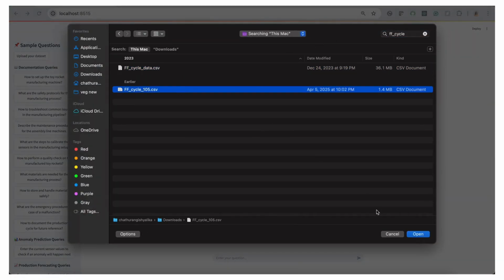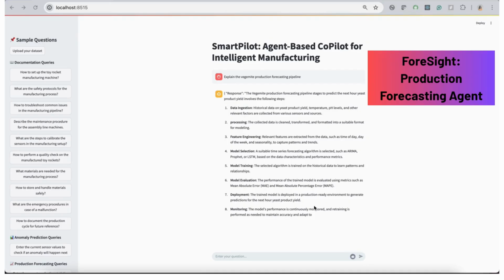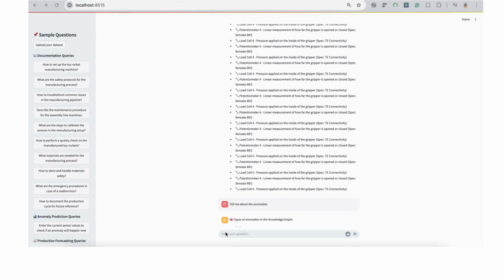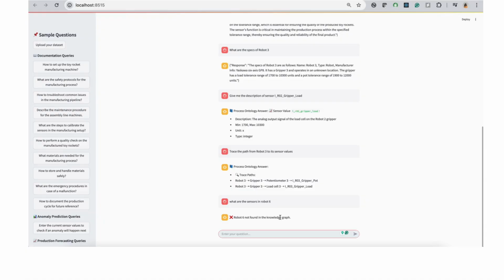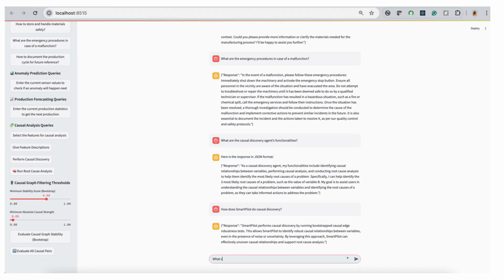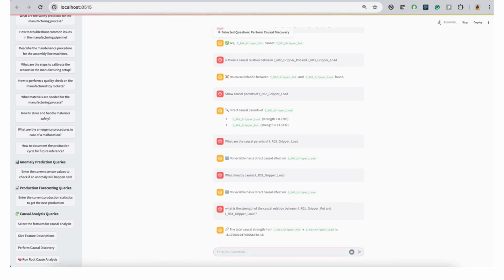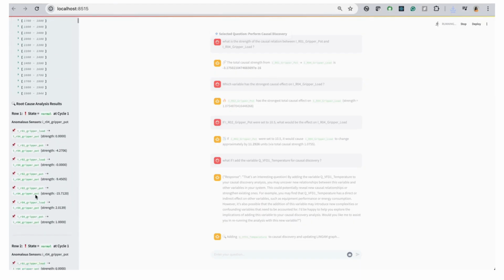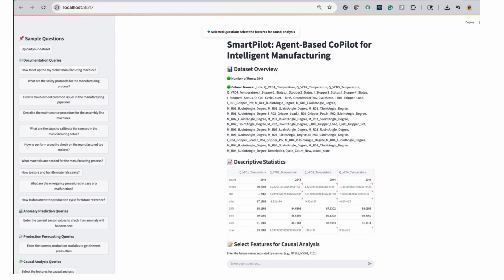SmartPilot Demo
SmartPilot is a neurosymbolic, multiagent CoPilot invented by AIISC to address these critical challenges for intelligent and adaptive manufacturing environments. This demo showcases the functionalities of SmartPilot including anomaly prediction, deman forecasting, causal discovery, root cause analysis and domain-specific question and answering.

If you want to know more about this project, welcome to star our GitHub repo